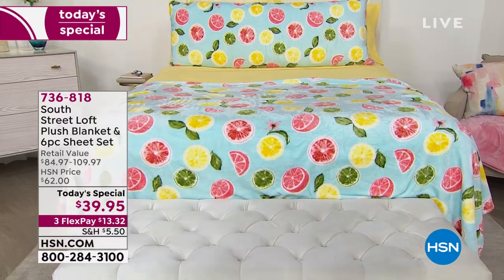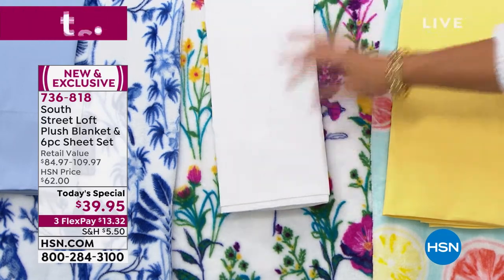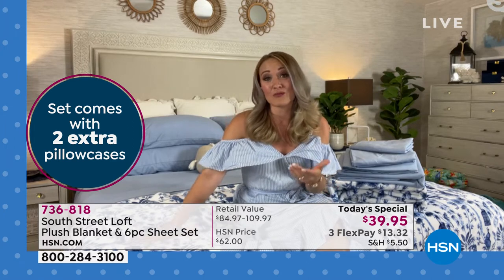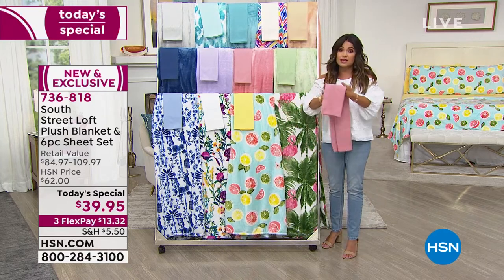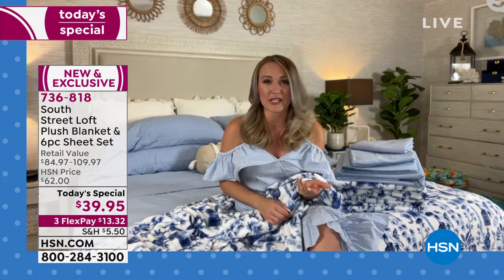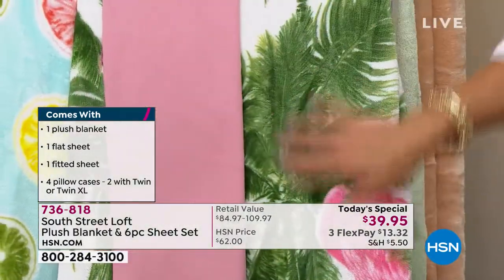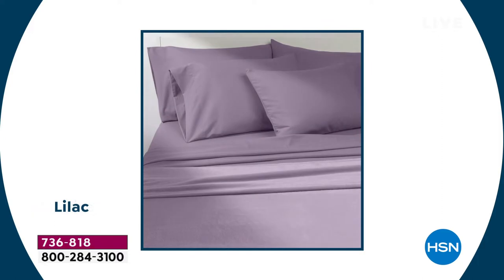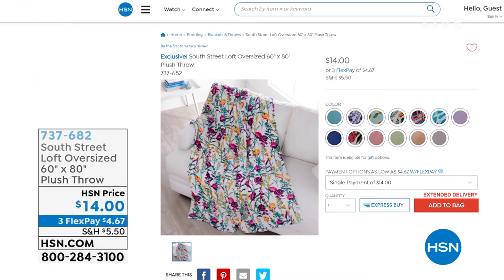South Street Loft Plush Blanket and 6piece Microfiber Sh...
South Street Loft Plush Blanket and 6piece Microfiber Sheet Set
This matched set includes a plush blanket and microfiber sheets with extra pillowcases to refresh your bed with a new look and super soft feel. The knit blanket is lightweight yet warm, so you can use it to cuddle up comfortably yearround.

    Plush blanket
    Flat sheet
    Fitted sheet
    4 Pillowcases (2 with Twin and Twin XL)

    Chinoiserie includes chinoiserieinspired print blanket and light blue sheet set.
    Citrus includes citrus fruit print blanket and yellow sheet set.
    Floral includes multicolor floral print blanket and white sheet set.
    Global includes multicolor diamond print blanket and tan sheet set.
    Leopard includes light turquoise leopard print blanket and light turquoise sheet set.
    Palms includes palm tree print blanket and hot pink sheet set.